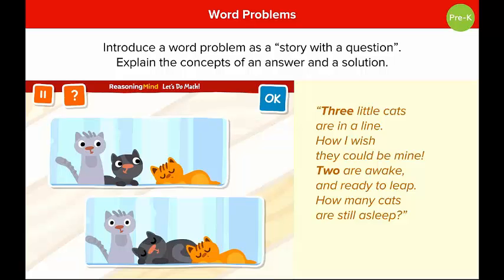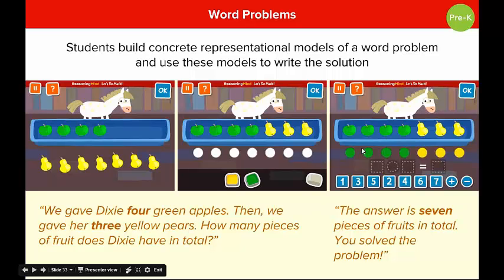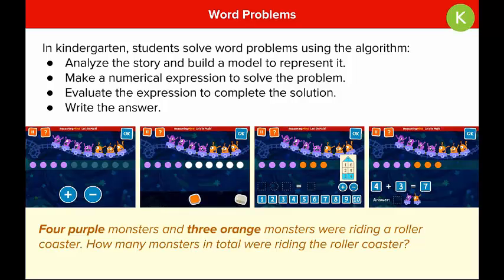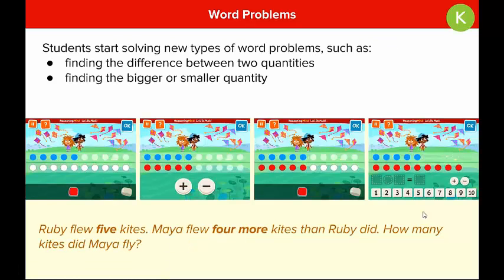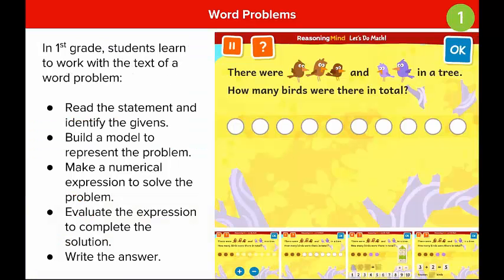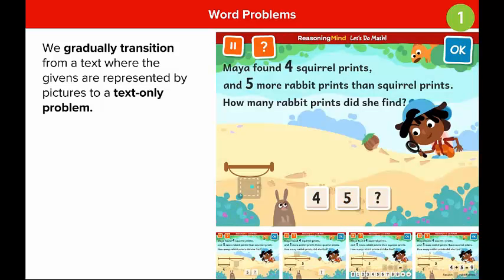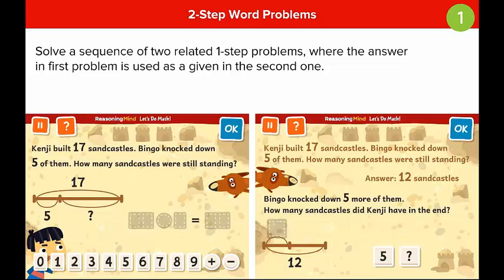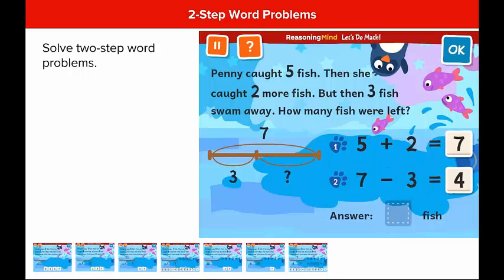Word Problems in Blueprint